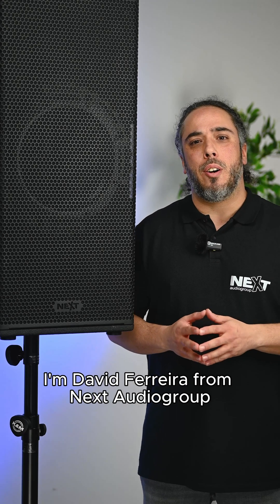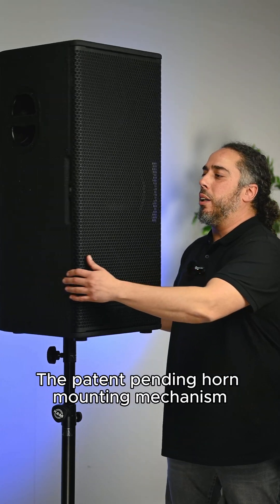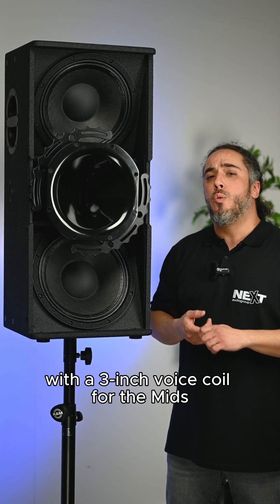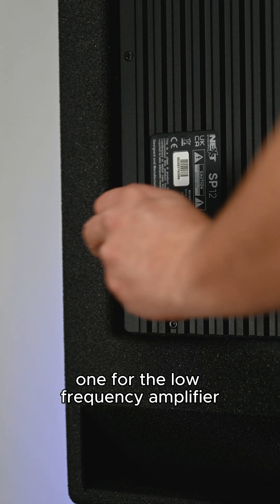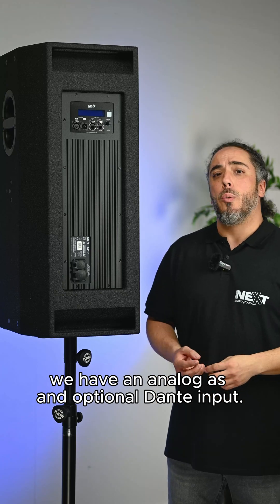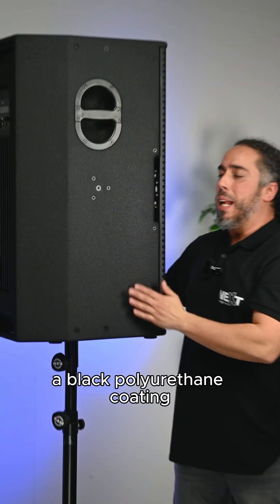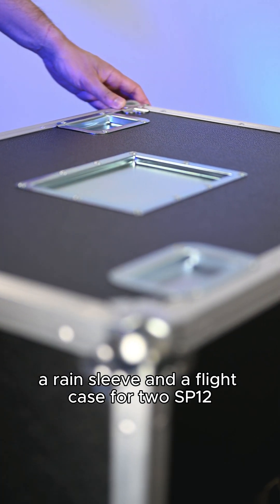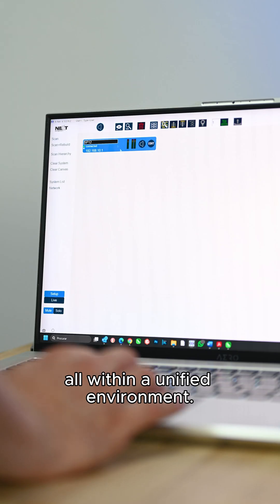NEW NEXT-proaudio SP12 Presentation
The new SP12 is a high-output, full-range, 3-way point-source system designed for exceptional sound reinforcement in a wide range of applications. SP12 is a cutting-edge solution incorporating dual 12-inch neodymium LF drivers and an advanced coaxial 2-way ring radiator, coupled with an externally rotatable 80° x 45° waveguide. This waveguide combined with the dipolar configuration of the 12-inch drivers ensures controlled directivity down to approximately 500 Hz, maintaining consistent dispersion pattern. This precision-engineered technology guarantees crystal-clear audio reproduction and impressive directional control. To fulfill all performance needs, the SP12 is equipped with a powerful, ultra-efficient 3-channel, network-capable Class D amplifier, providing a peak output of 3,840 W. The onboard advanced DSP operates at a 96kHz sampling rate, monitored via X-NET Software for precise sound management. An intuitive graphical interface, enables effortless control and real-time monitoring of all audio systems within a venue. The system automatically discovers and maps the network positions of cascaded speakers for seamless integration and management. The X-NET provides individual control over key parameters such as equalization, level, phase and delay and allows unlimited groups to be created, enabling multiple units to be grouped and managed collectively. The system's automatic fallback feature ensures maximum reliability, providing input signal redundancy between analogue and digital (AES or Dante) sources. Whether used for portable applications or permanent installations, the SP12 is engineered to excel in corporate and political events, sports arenas, stadiums, houses of worship, theatrical sound reinforcement, theme parks, concert halls, nightclubs, small festivals, live band performances, mobile DJ setups, and side-fills.